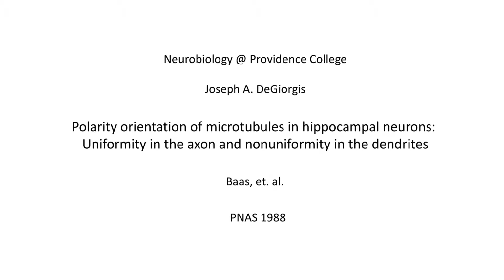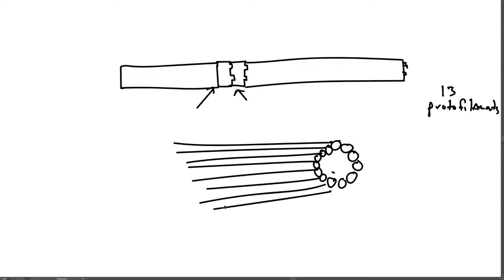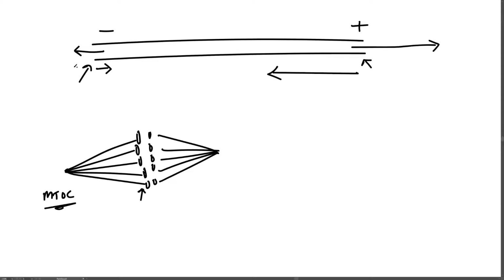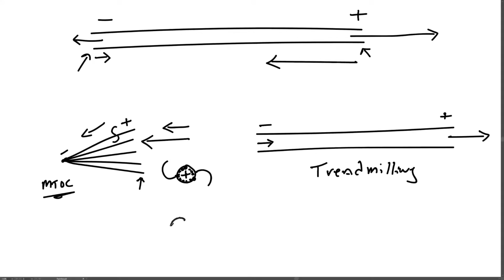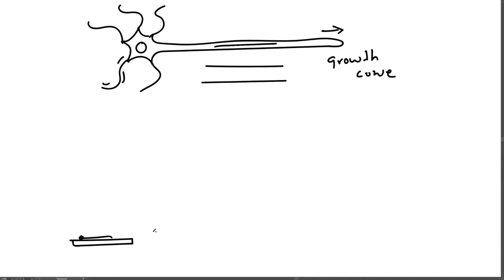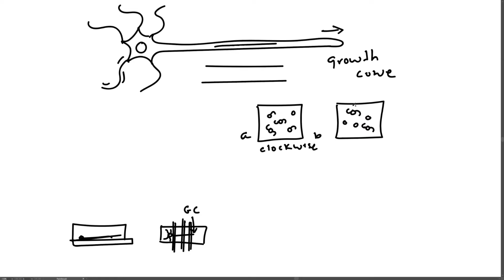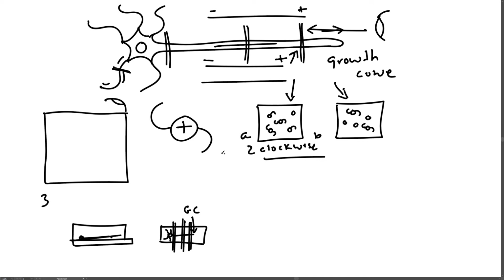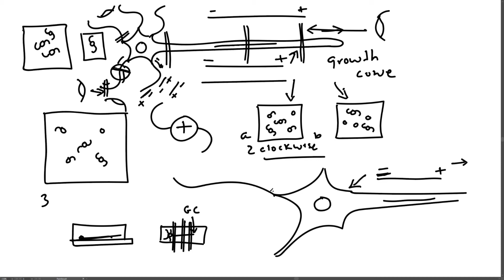Neurobiology Lecture 13 Baas et al 1988